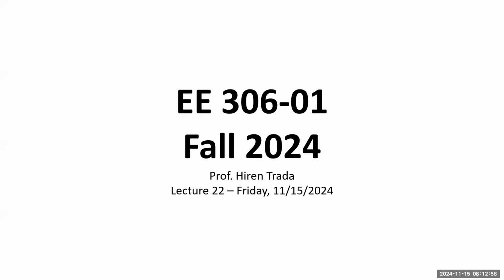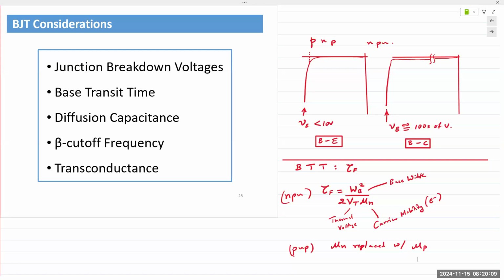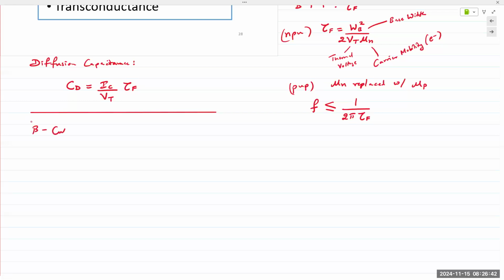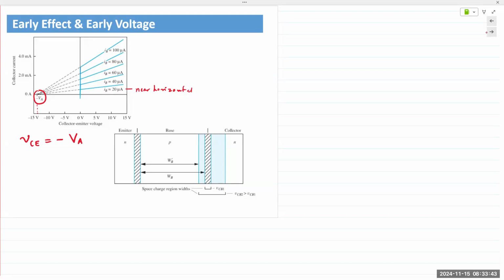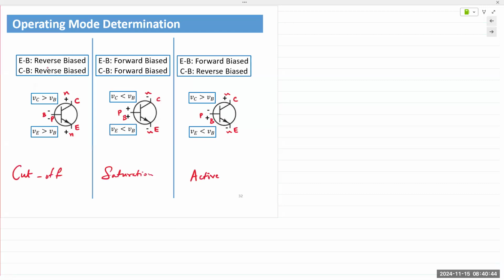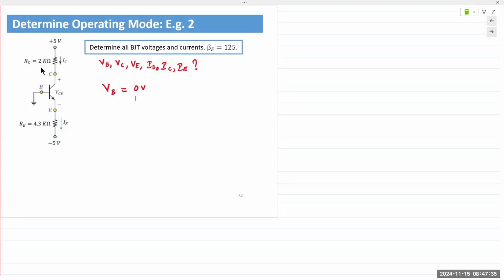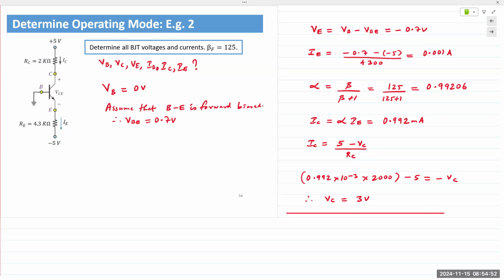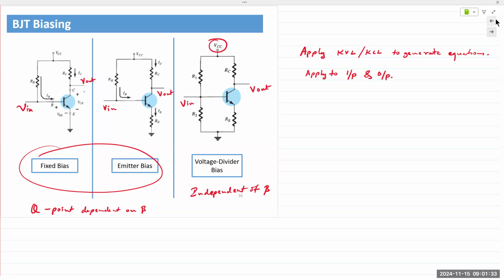EE 306-01 - Lec 22 - 2024_11_15 - Ch4 (BJT Parameters)